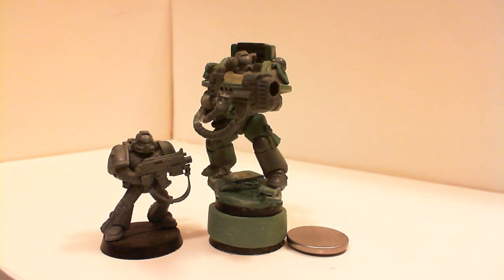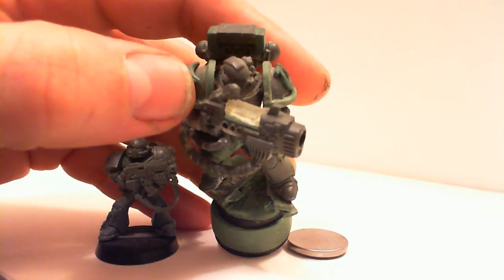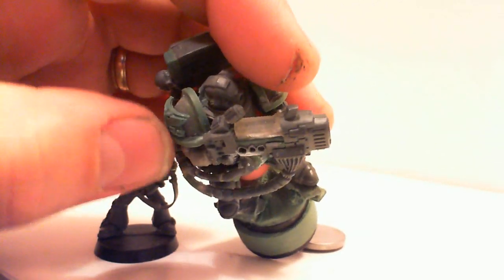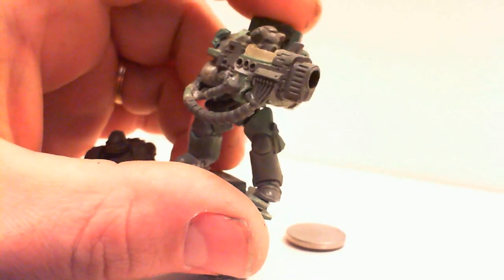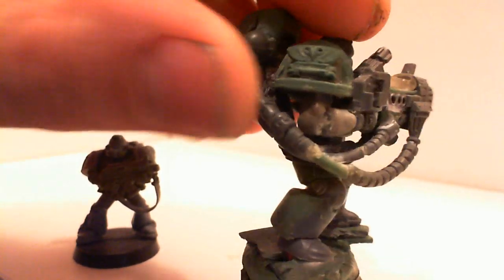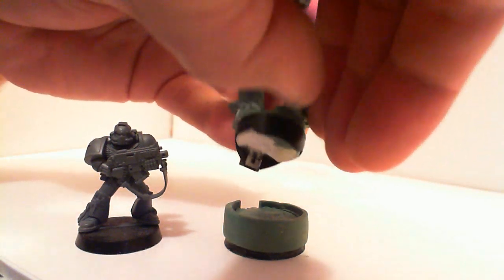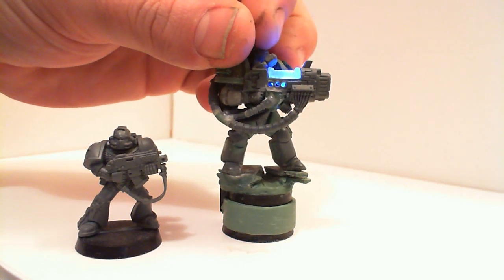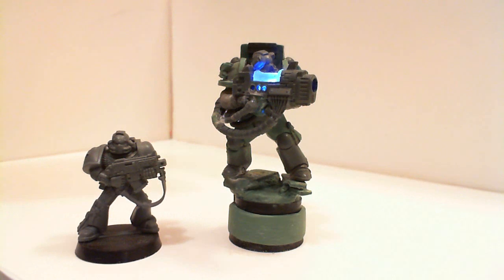True Scale Space Marines! Ultramarines! Heavy Plasma! With Led Light!.wmv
Led light installed in the gun.